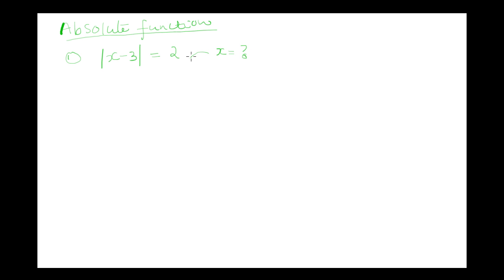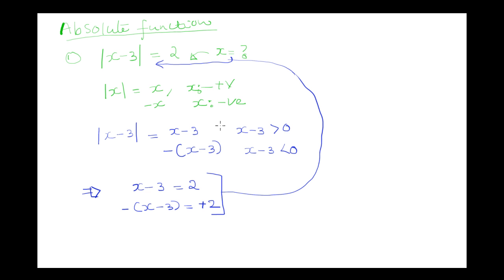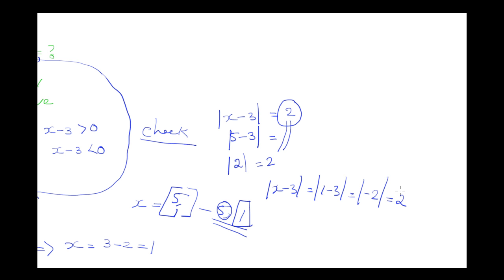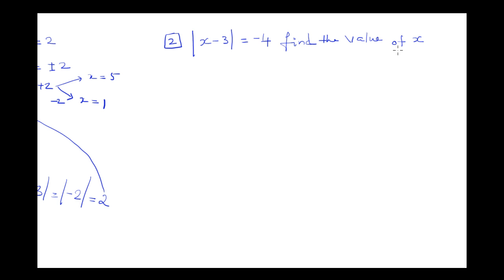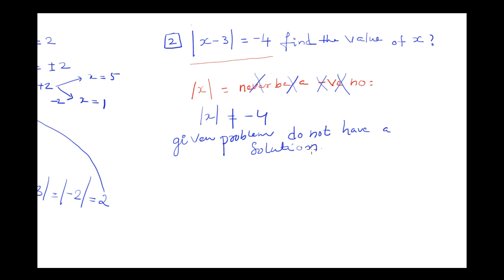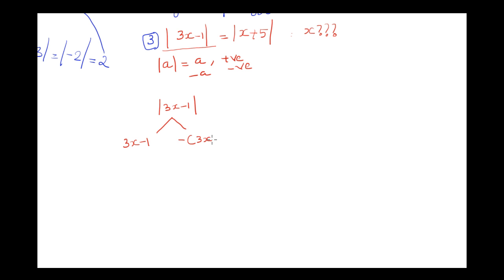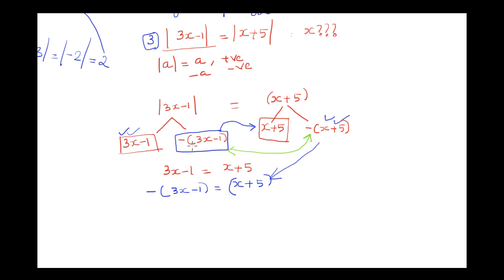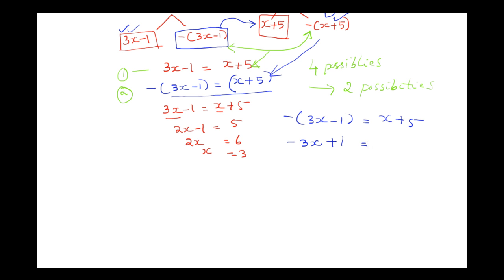absolute value function problems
problems involving absolute value function